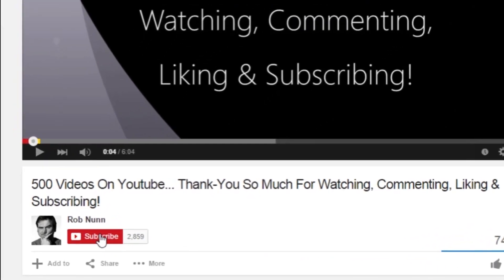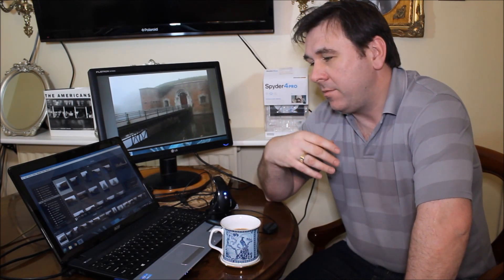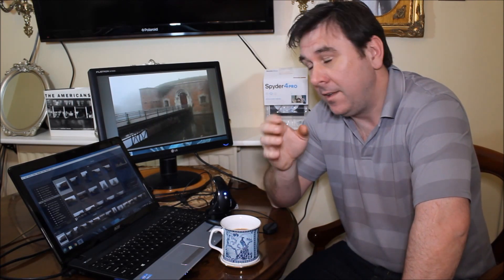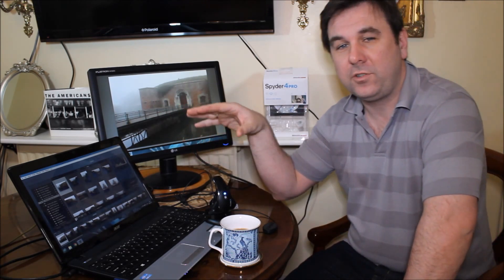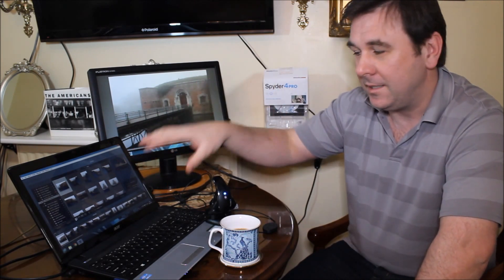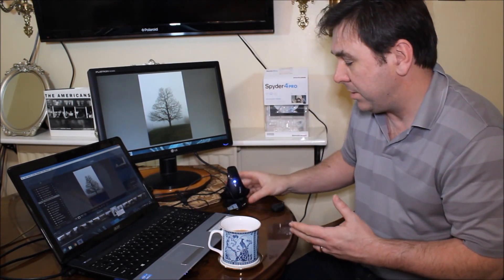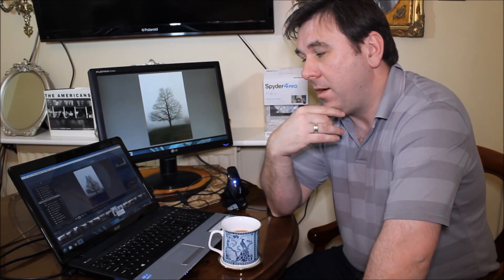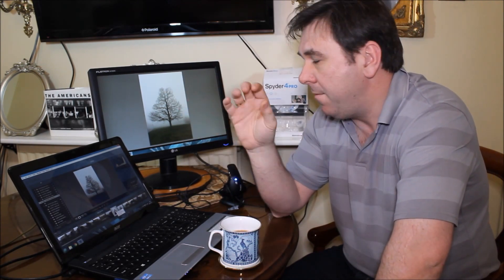Spyder4Pro Review: Calibrating A Second Screen Or Monitor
One of the advantages of the Spyder4Pro over the Express is that it can calibrate multiple monitors, so if you're running a second screen both can have the same colours, making colour editing much simpler.

Cheers, Rob.